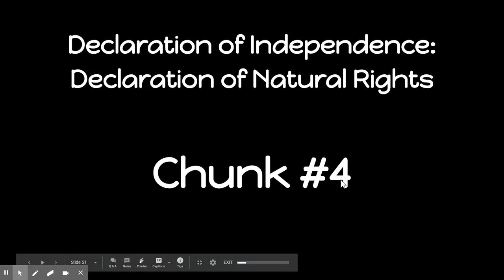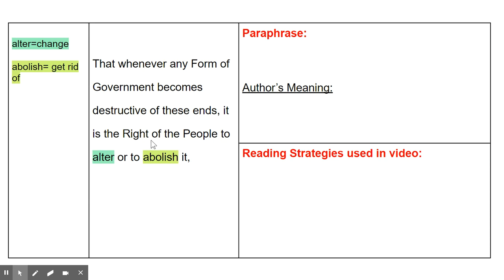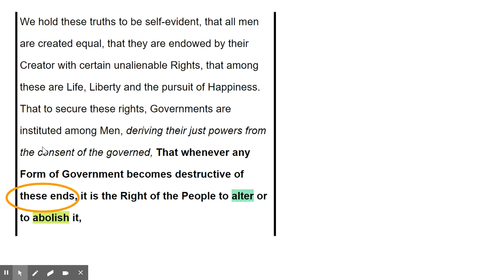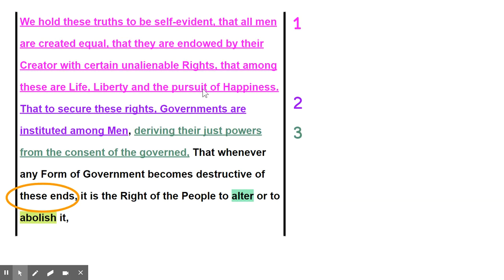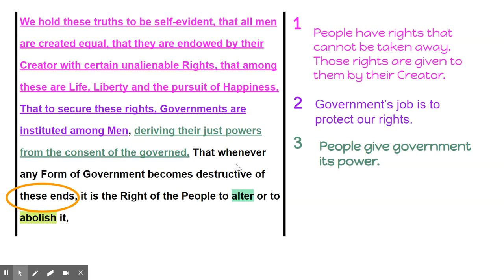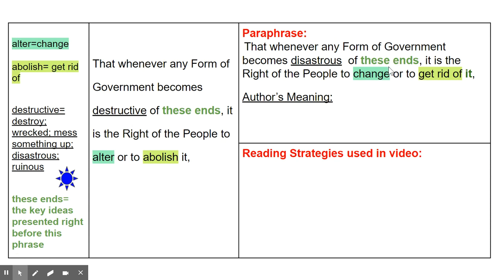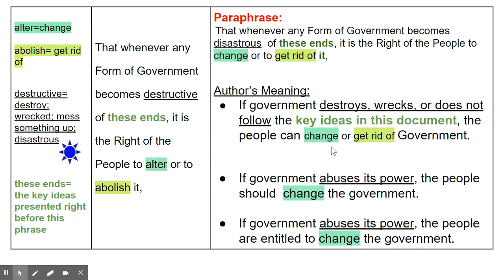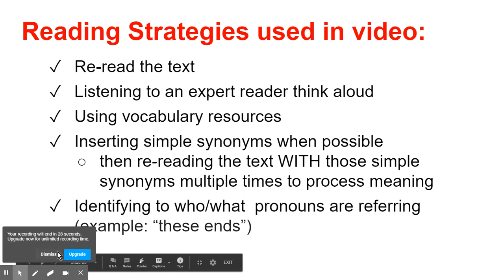Dec. of Natural Rights Chunk #4